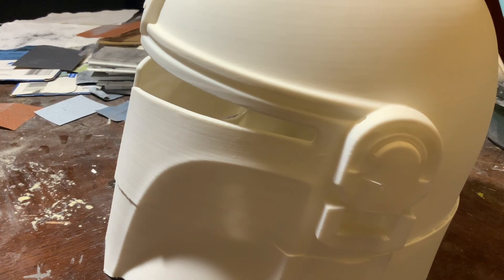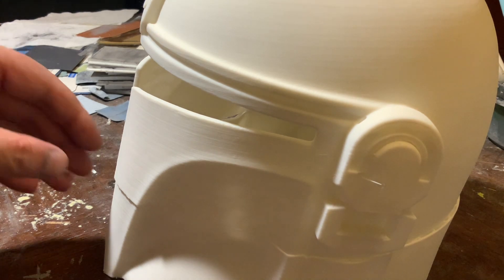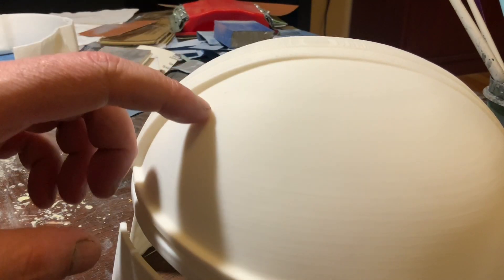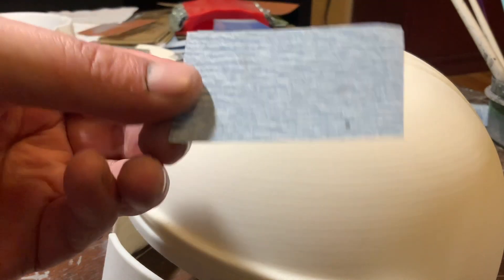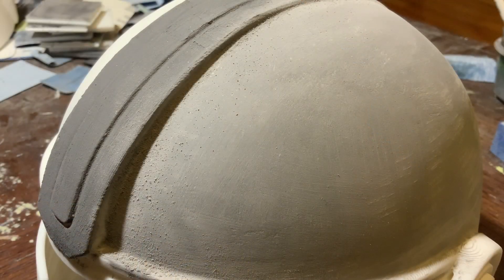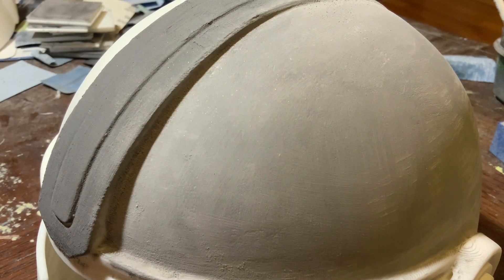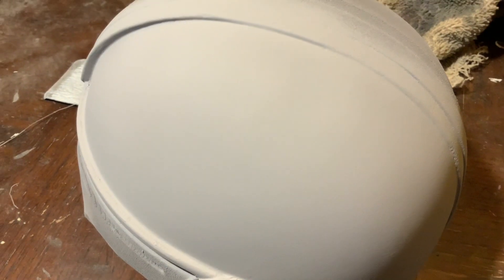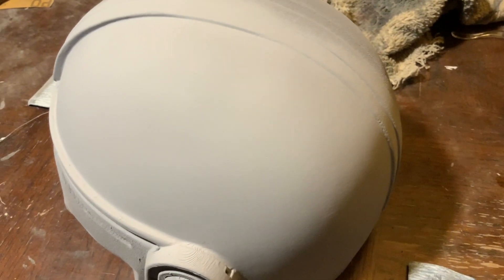3D Printing Filler Paint Tutorial 1! Pla Smoothing!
Here is a tutorial on how to use our filler paint for 3-D prints. Used to fill layer lines, stepping, and gaps.

1. Paint with our 3d filler paint
2. Sand
3. Prime
Repeat if neccessary.

To purchase, visit my etsy store. Links to copy below.

Halscollectables.etsy.com